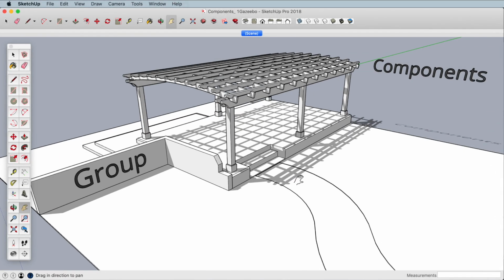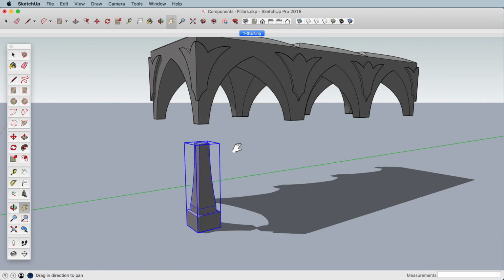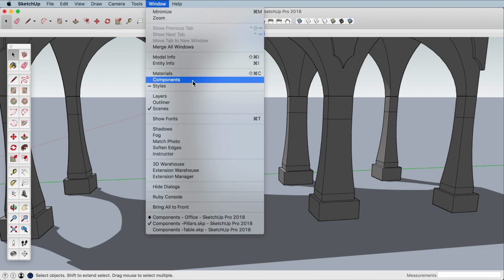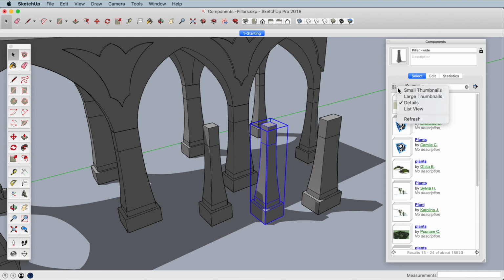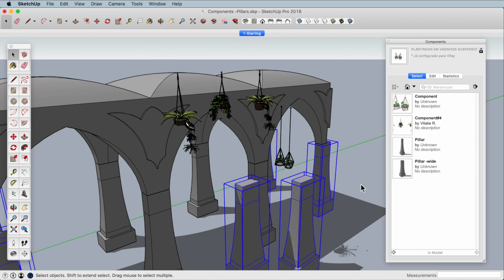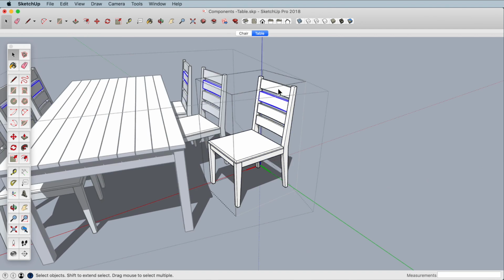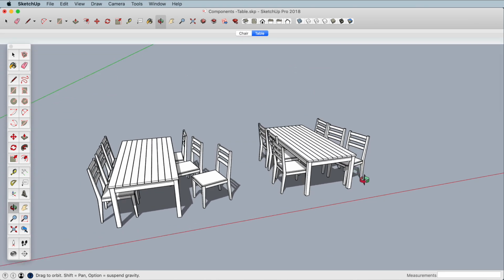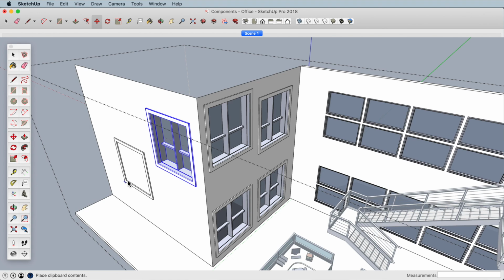Sketchup Fundamentals 8 1 Components